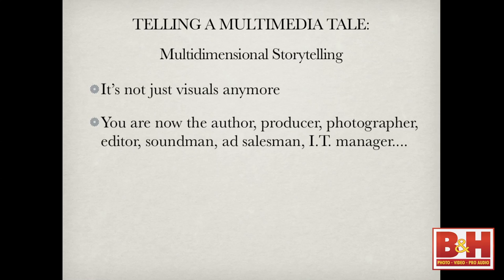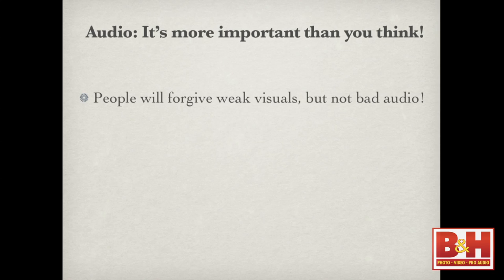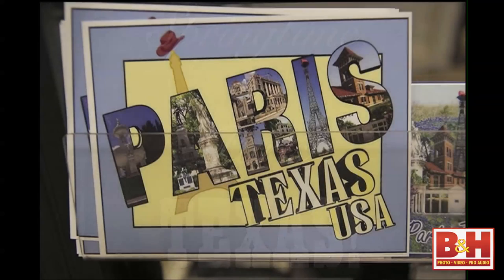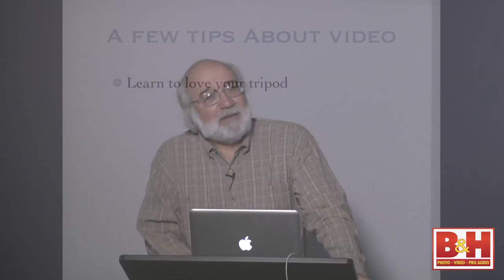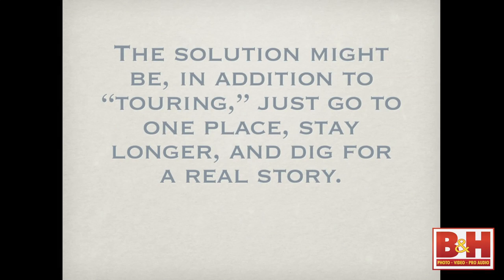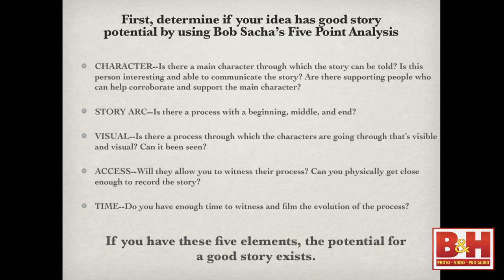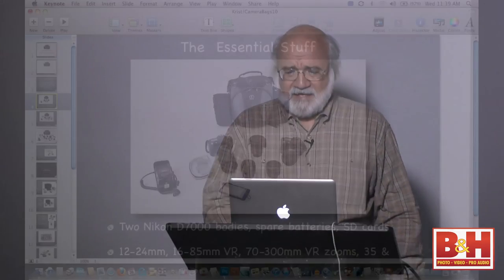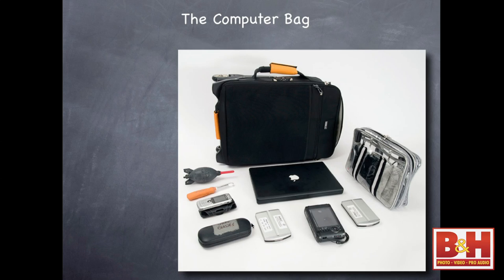Multimedia Storytelling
Bob Krist has been producing multimedia travel stories for National Geographic Traveler's blog and a host other clients. In this talk he will present several of these productions and talk about the gear and software to produce them.

BH InDepth HDSLR Online Guide